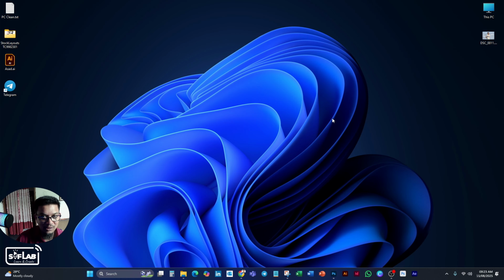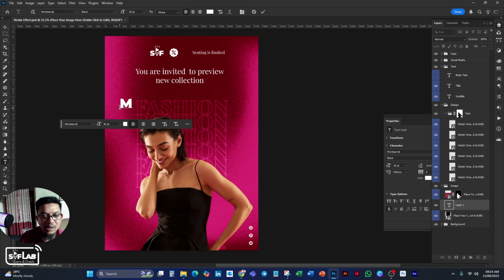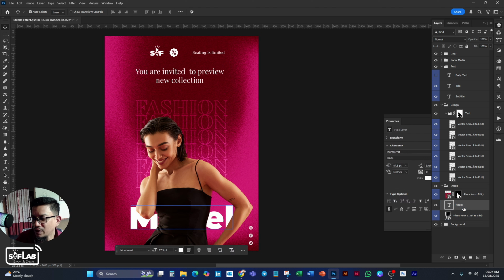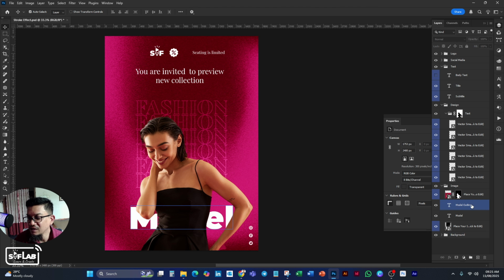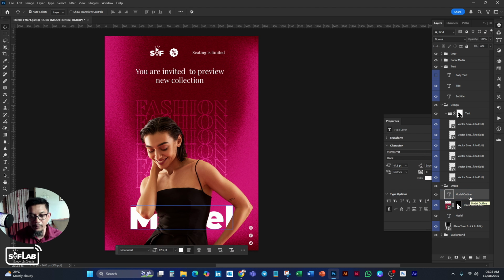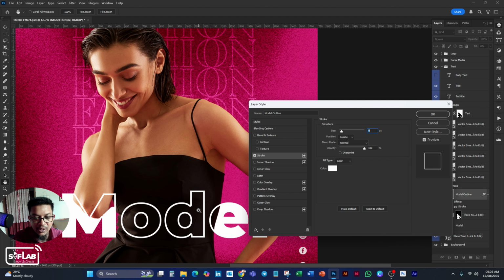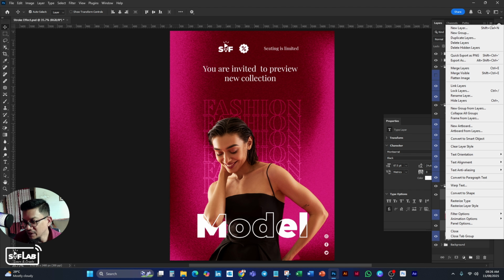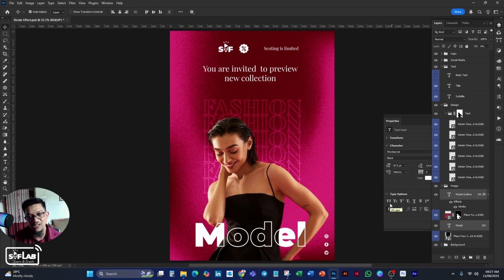Stroke Effect in Photoshop | Easy Text Outline Trick for Beginners & Pros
Learn how to create an amazing Stroke Effect in Photoshop in just a few minutes! This step-by-step tutorial is perfect for both beginners and experienced designers. Whether you’re designing for social media, posters, banners, or magazine layouts — this trick will make your text and models pop instantly.

What you’ll learn in this video:
✅ How to add a stroke effect to any object or text
✅ Using the stroke for creative text outline designs
✅ Perfect for magazine covers, fashion posters, and advertisements
✅ Professional tips for making your design stand out

At SIF Lab, I share easy, practical, and creative Photoshop, Illustrator, and InDesign tutorials to help you learn professional design skills — fast!